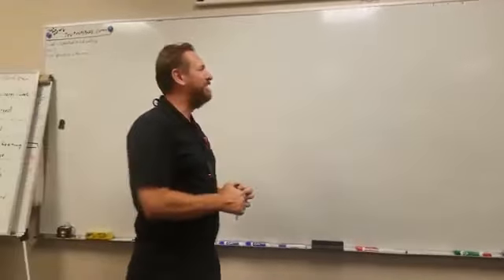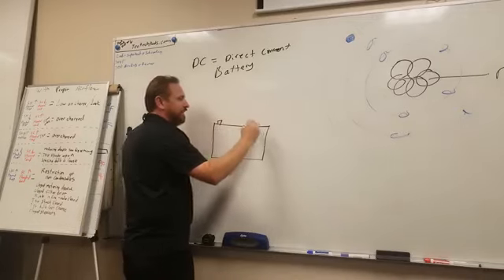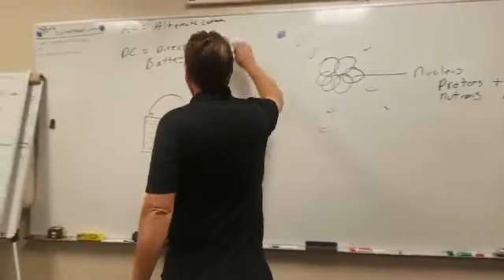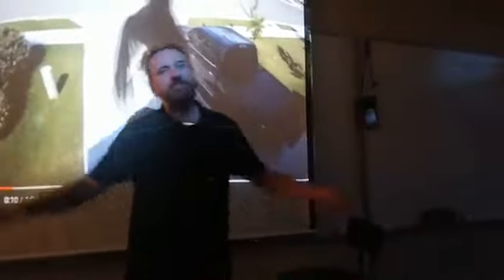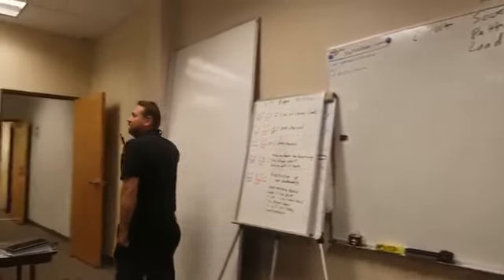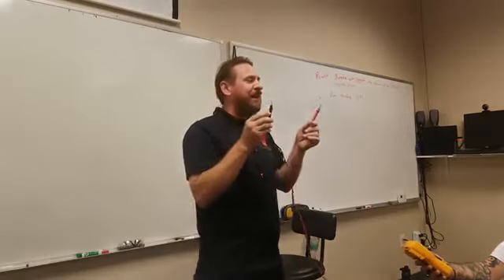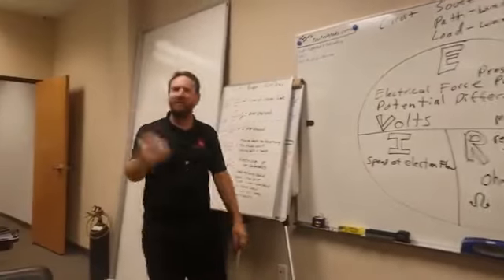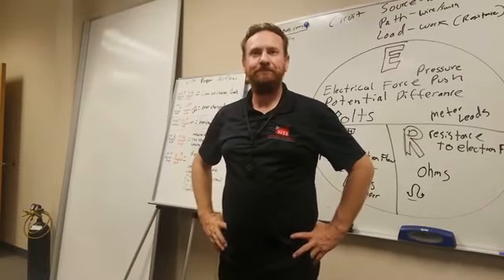Basic electricity by TY Branaman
Explaining the basics of electricity, how it works.